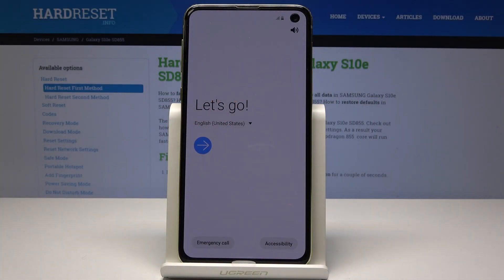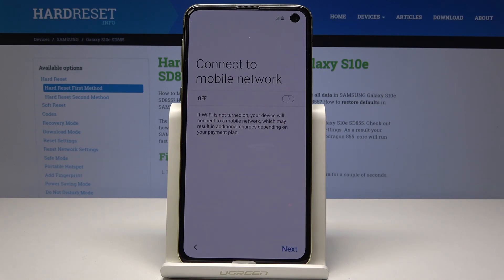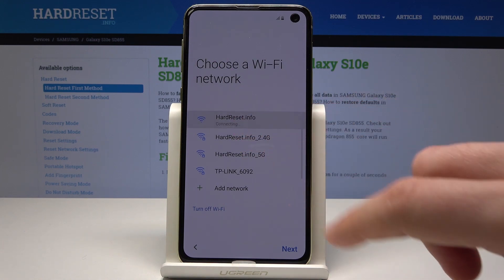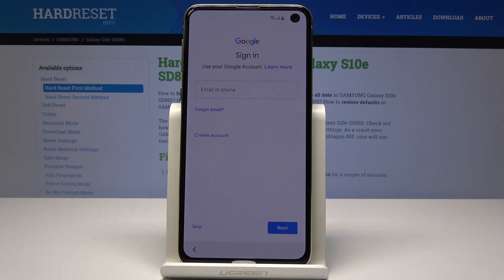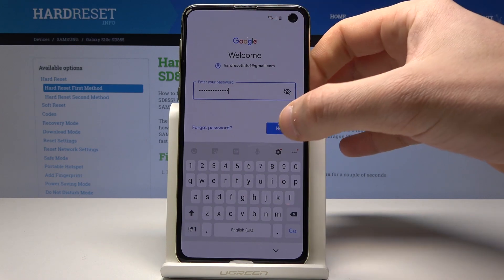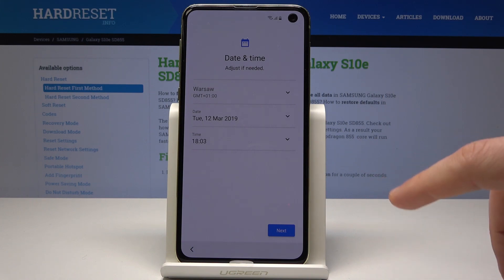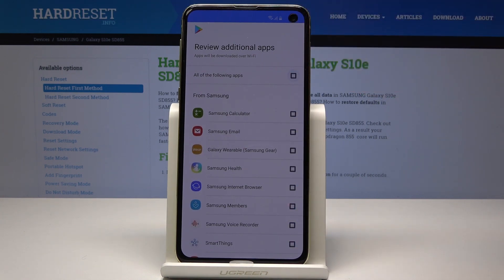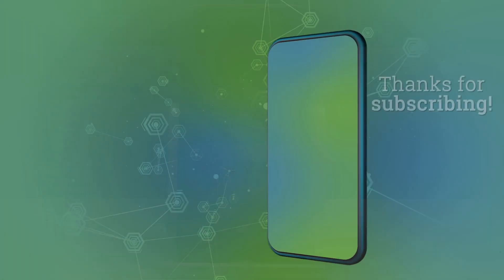How to Activate SAMSUNG Galaxy S10e - Set Up Galaxy S10e / First Configuration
Do you need to Set up your device and you are looking for ready solution? Check out our video to choose your language, connect to Wi-Fi, add Google Account and choose Google services. The whole configuration process of SAMSUNG Galaxy S10e in one video.

How to configure SAMSUNG Galaxy S10e? How to activate SAMSUNG Galaxy S10e? How to set up SAMSUNG Galaxy S10e? How to accomplish the initialization process in SAMSUNG Galaxy S10e?